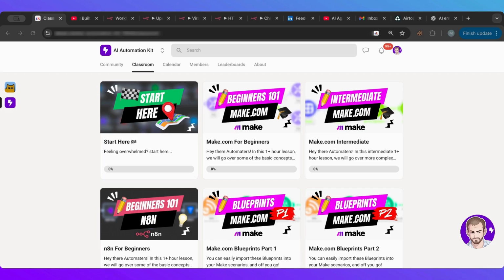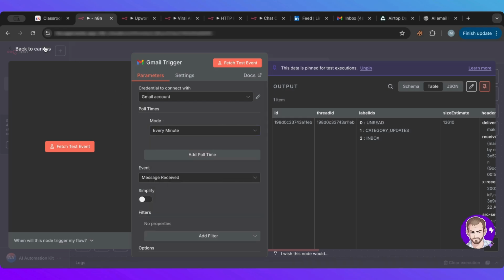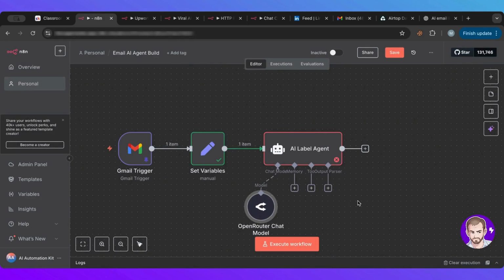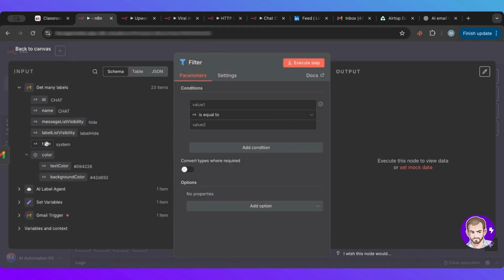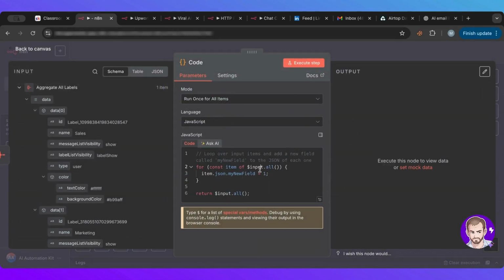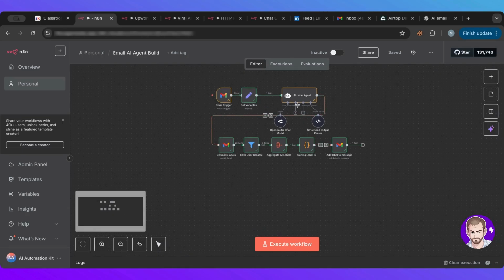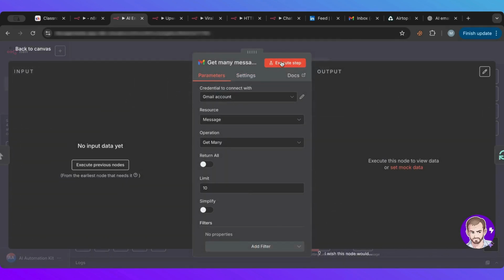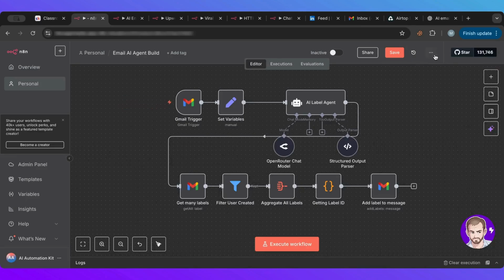I Built an Inbox AI Agent That Automated my Emails in n8n (NO CODE, Gmail)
We’ve all struggled with an old email inbox overflowing with thousands of unread messages. The longer we leave it, the worse it gets—but not anymore! 🚀 With today’s n8n workflow, we’ll fix that problem:

- Create a trigger workflow that runs whenever a new email arrives in your inbox
- Use an AI Agent to analyze the email and assign it a relevant label
- Build a separate workflow to fetch all emails in your inbox (or a selected batch, depending on your preference)
- Loop through each email, analyze it with the AI Agent, and apply the right label automatically